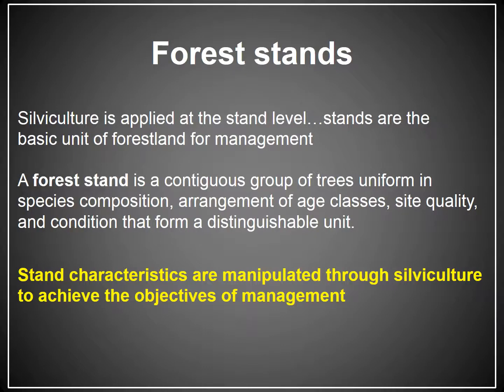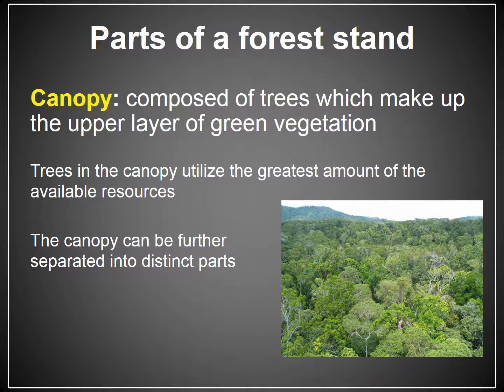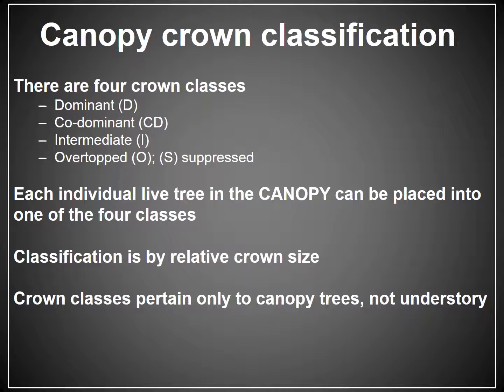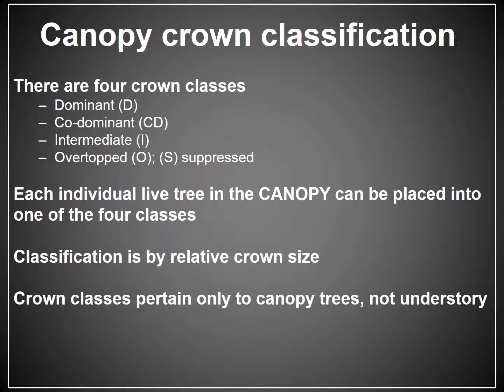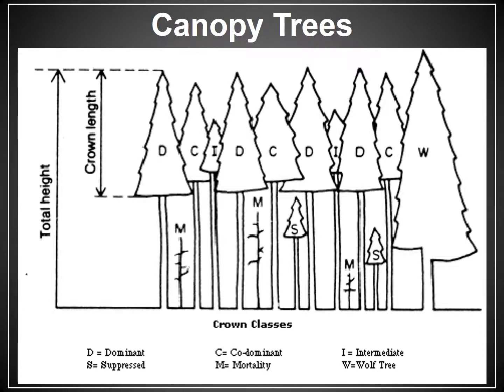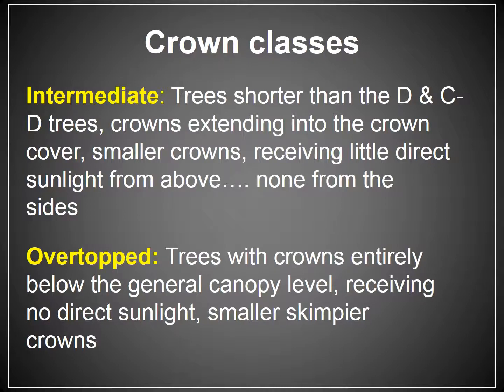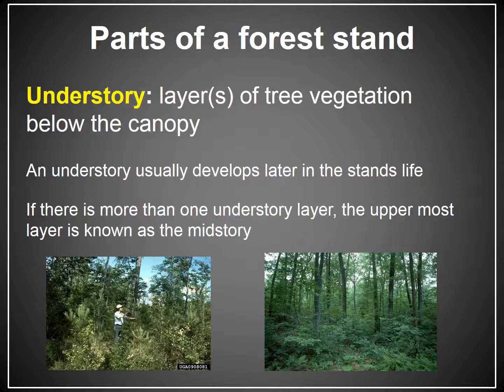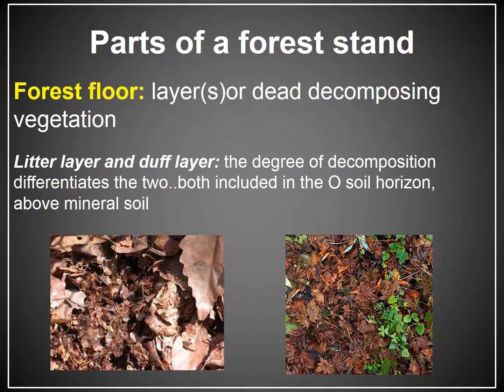Lecture 9 Silviculture Part 2 Video